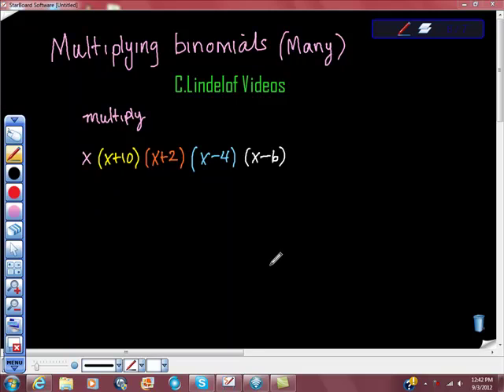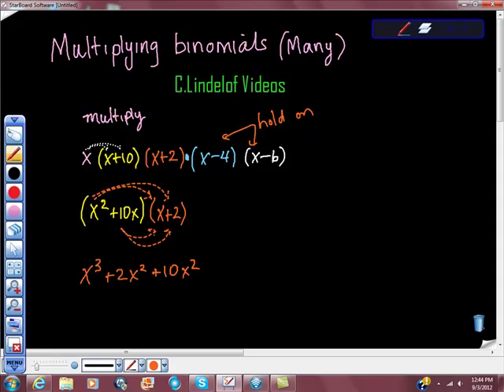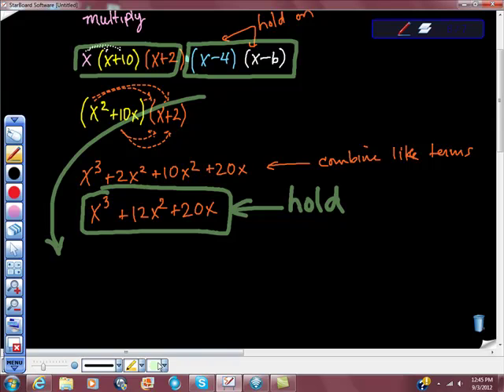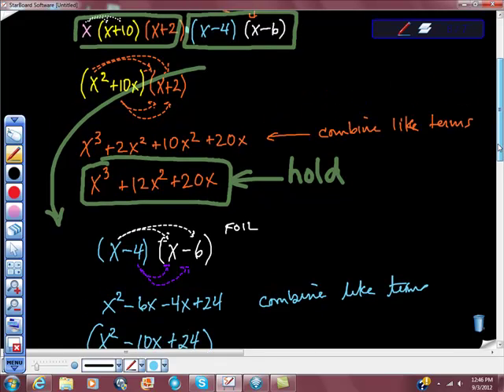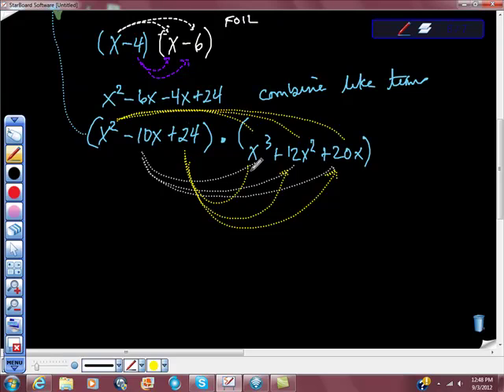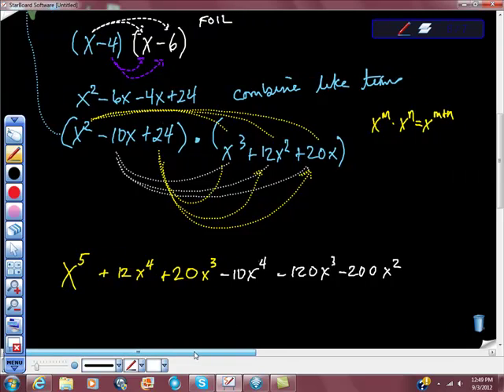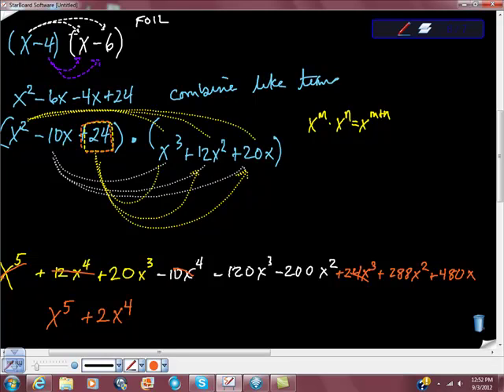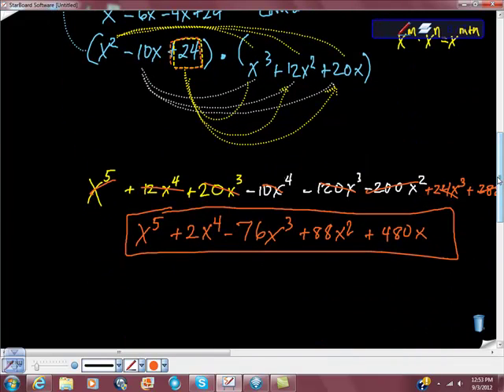Multiplying a Series of Binomials